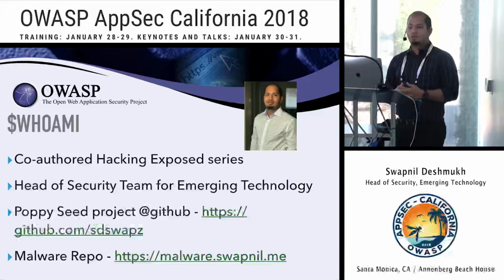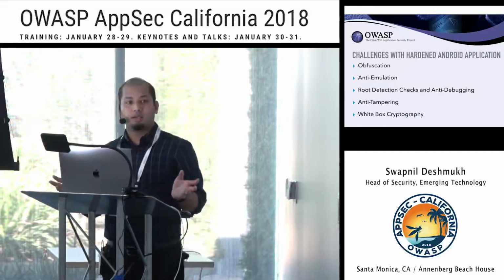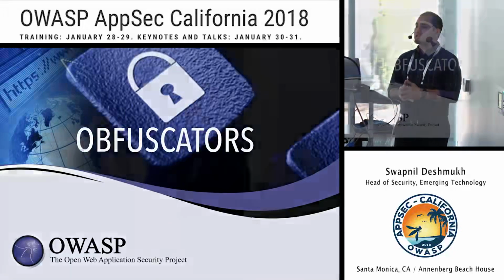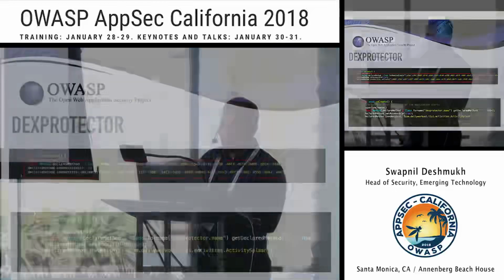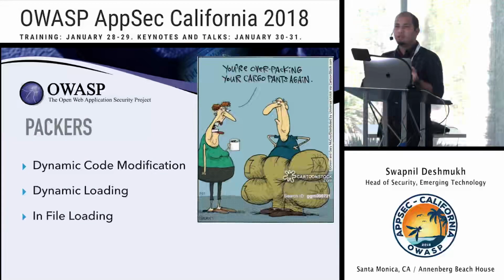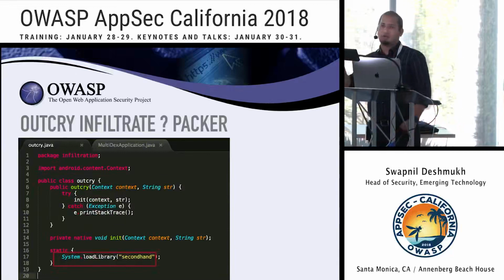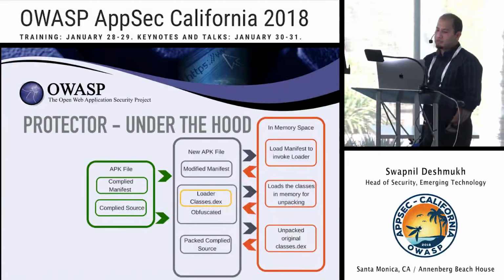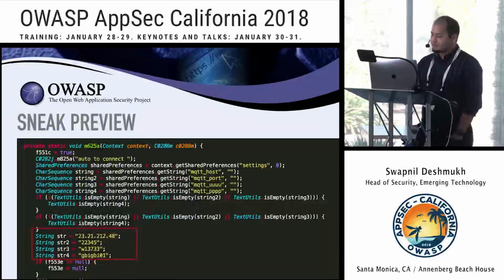Pack your Android Everything you need to know about Android Boxing